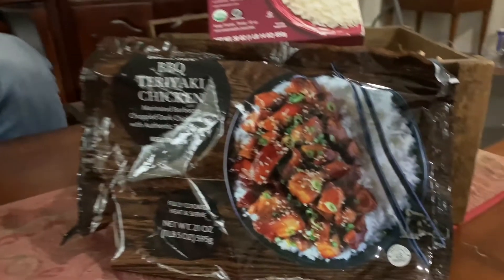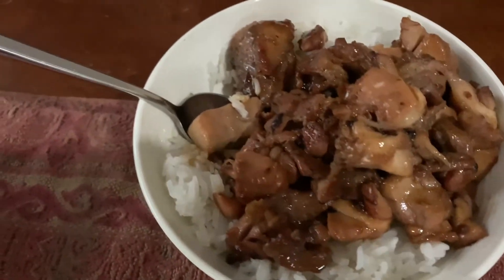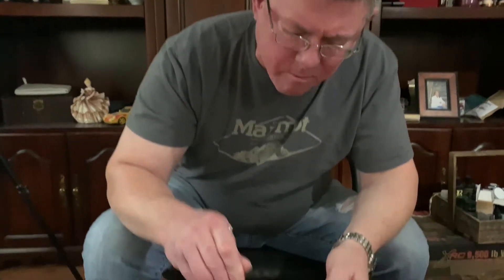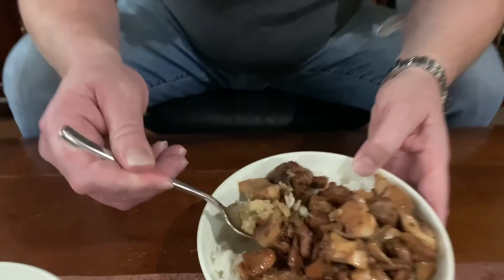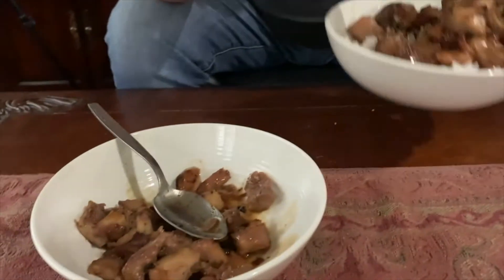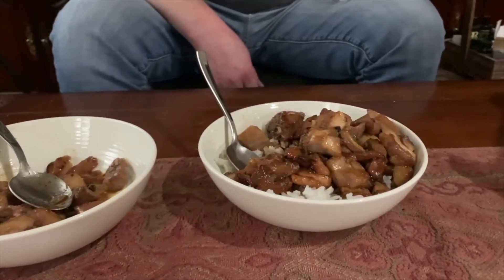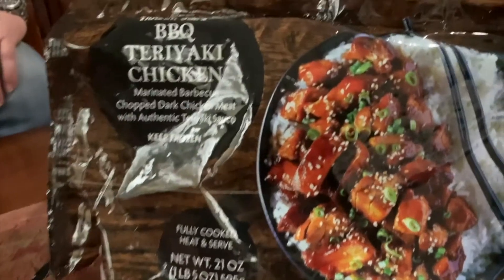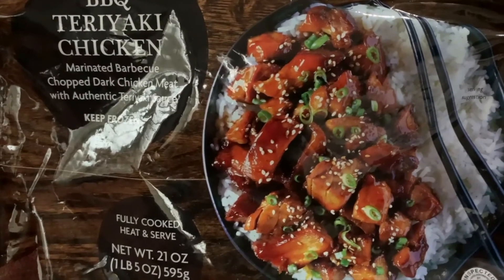Trader Joe's BBQ Teriyaki Chicken&Organic Jasmine Rice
Trader Joe's BBQ Teriyaki Chicken&Organic Jasmine Rice#traderjoes